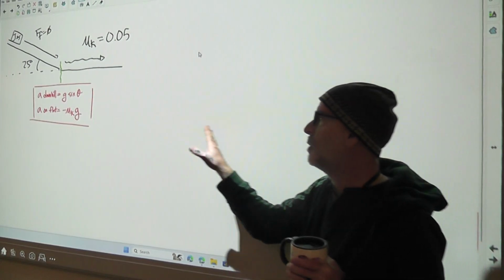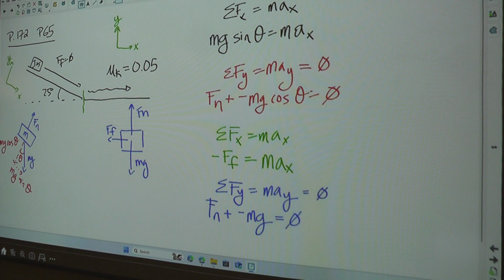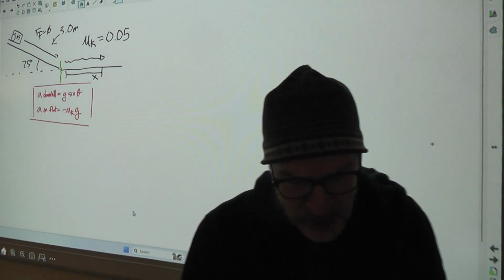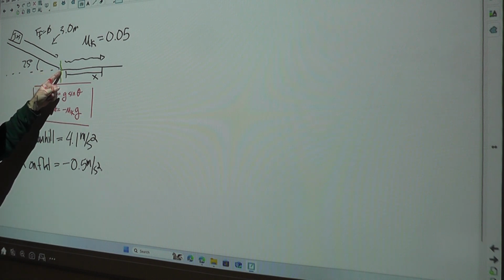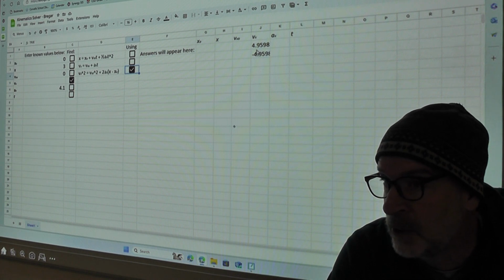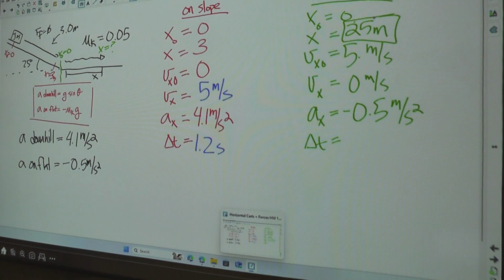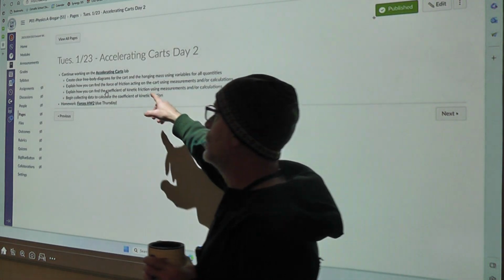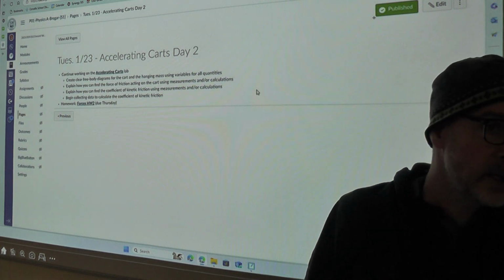Problem 65 Continued